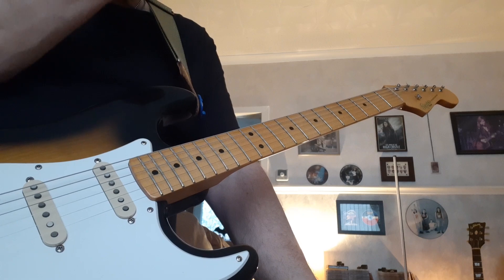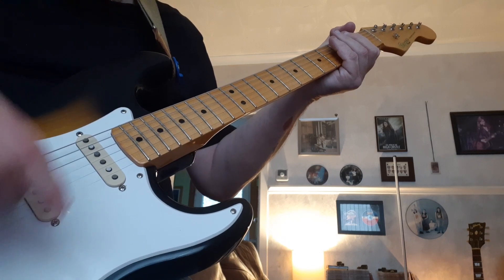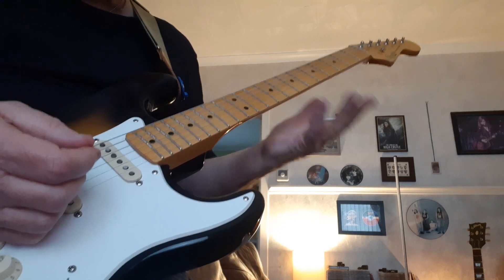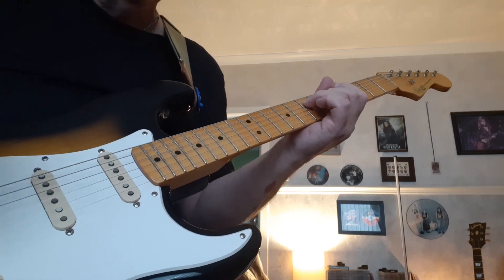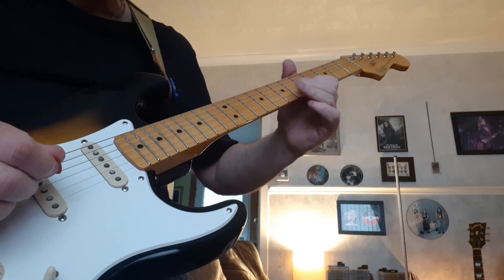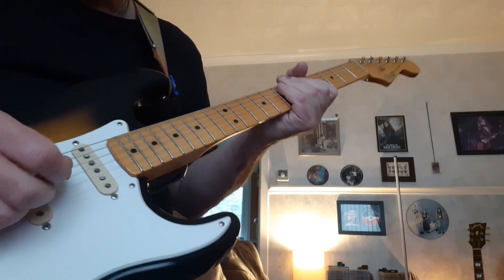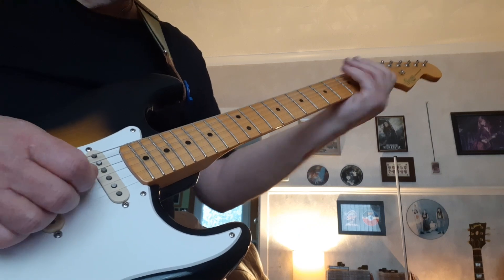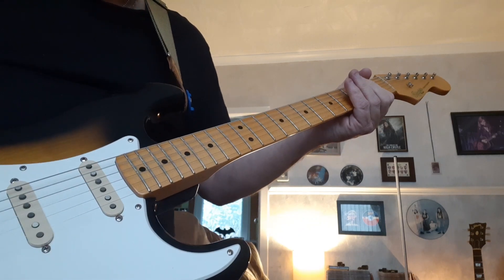Lick Of The Day ; Andy Powell / Laurie Wisefield / Phil Collen / Gerry Laffy .